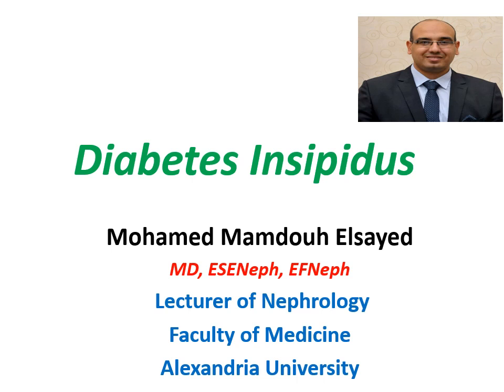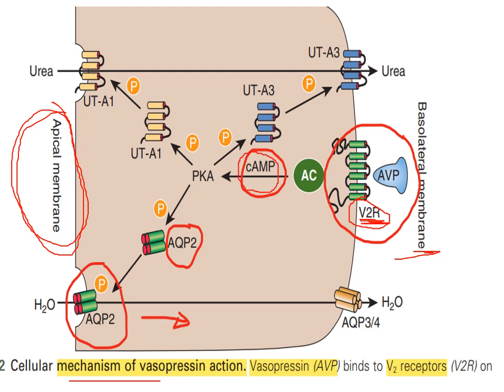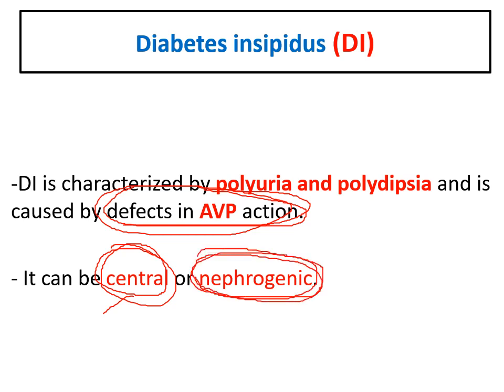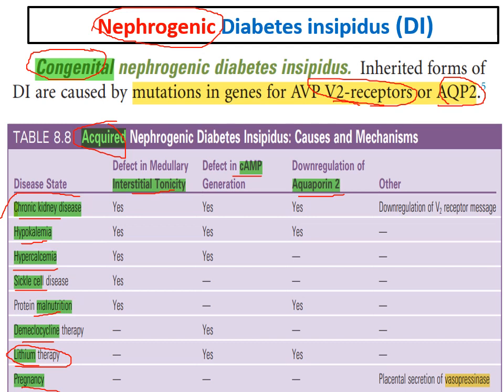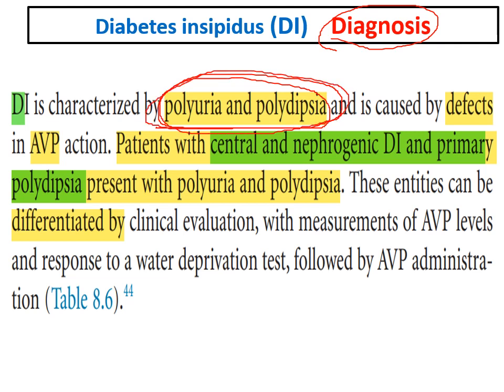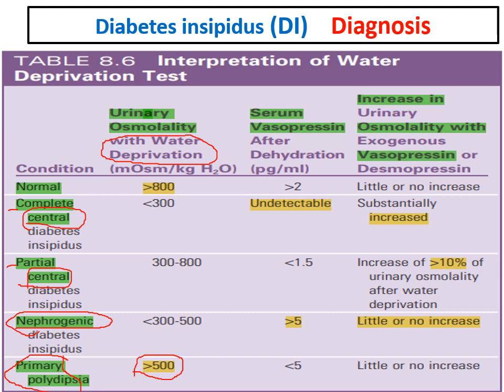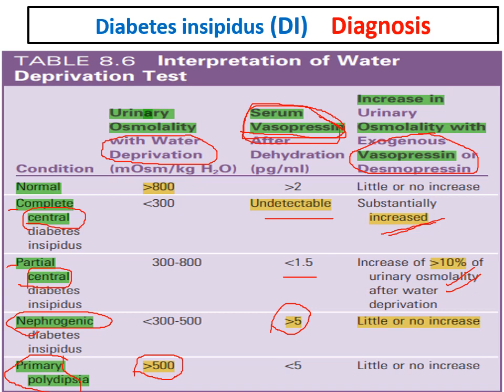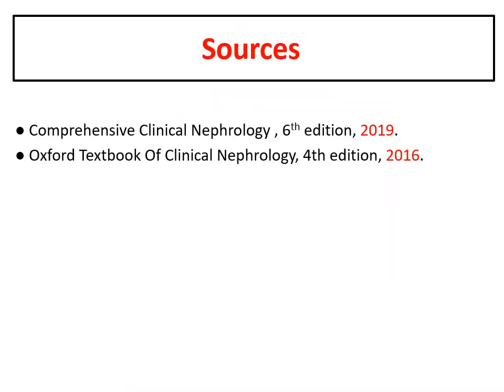Diabetes insipidus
in relation to polyuria and hypernatremia in nephrology , this video discusses diabetes insipidus in details.